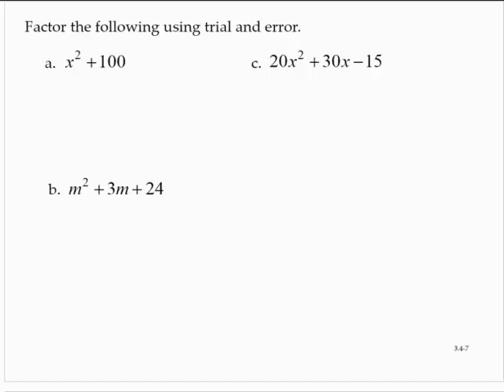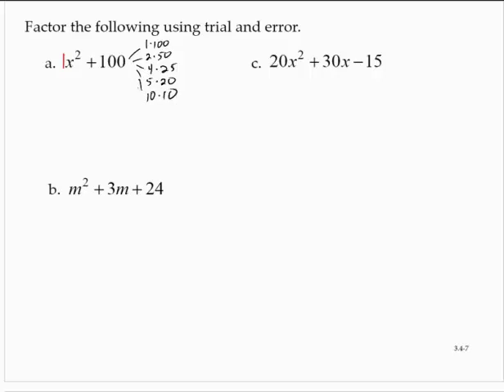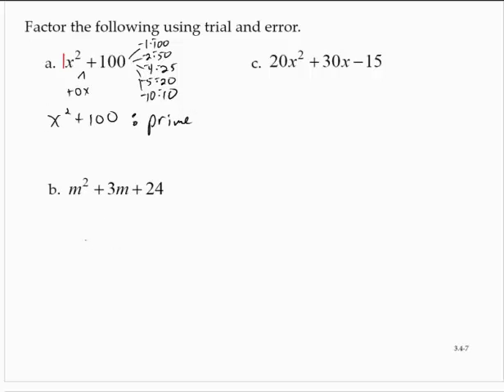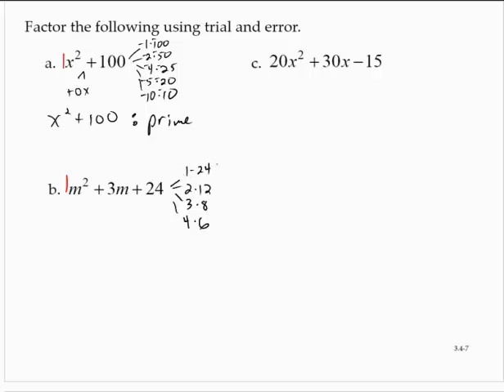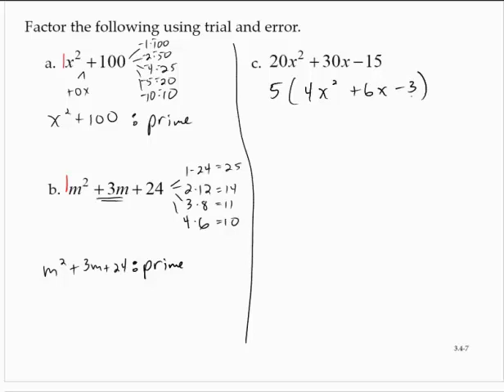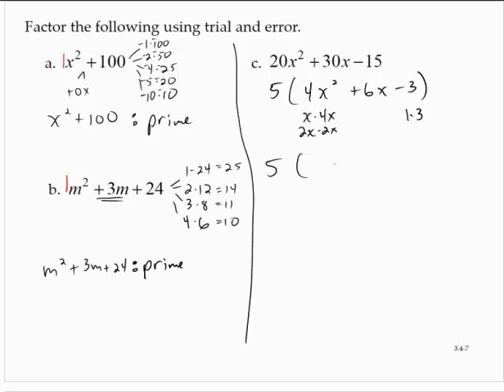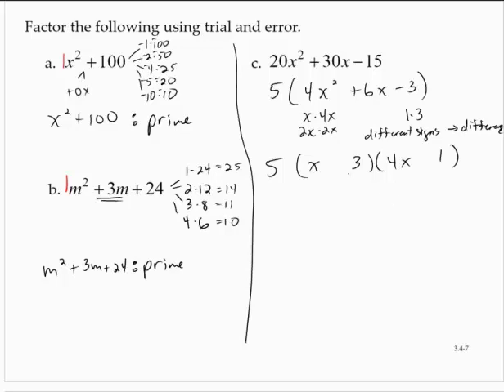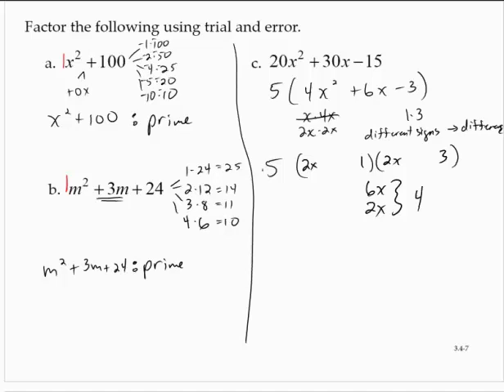Clark 3 4 7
Checking for prime polynomials